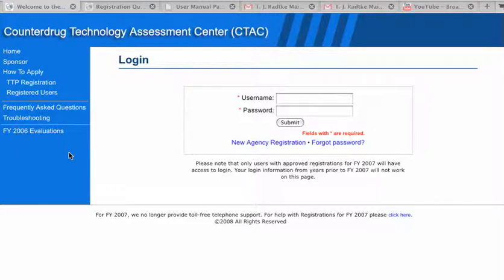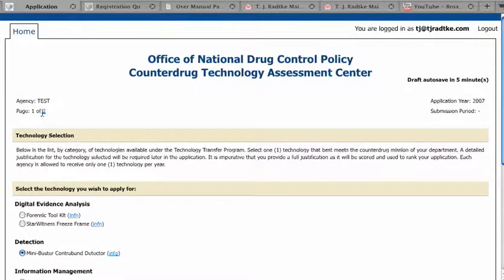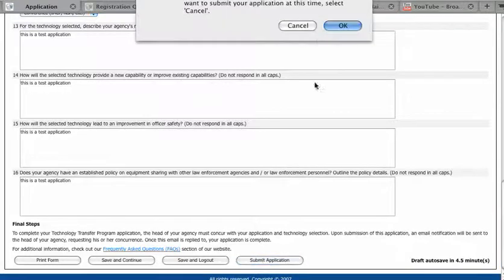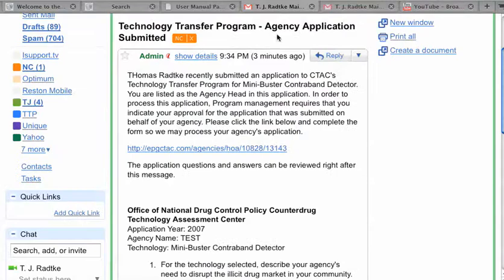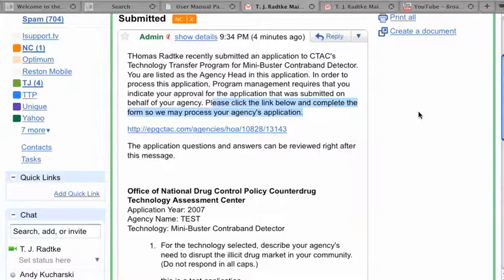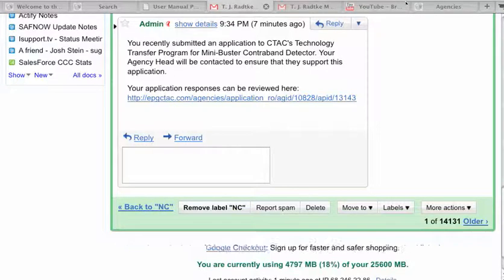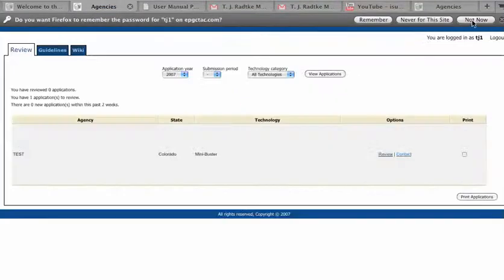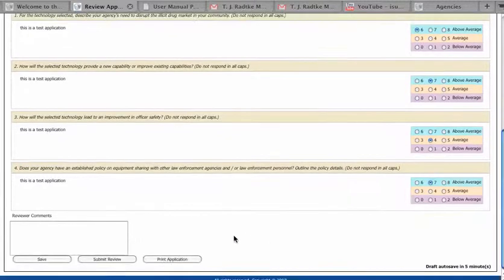GrantsManagementTool 4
Continued Overview - Application Submission, Assignment to Expert Reviewer, and Review Process for Web-based Grants Management Tool used by the Office of National Drug Control Policy CounterDrug Technology Assessment Center to Manage its Technology Transfer Program.